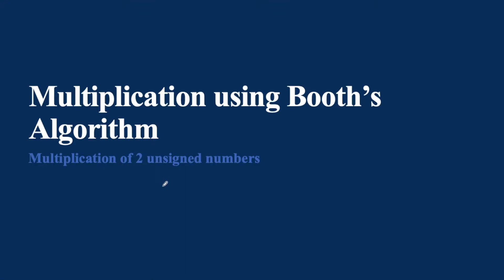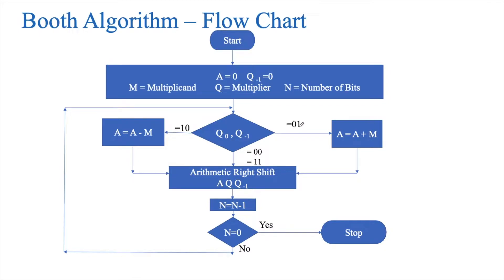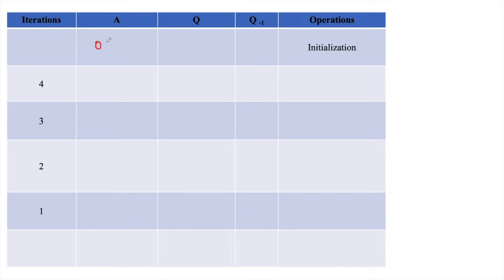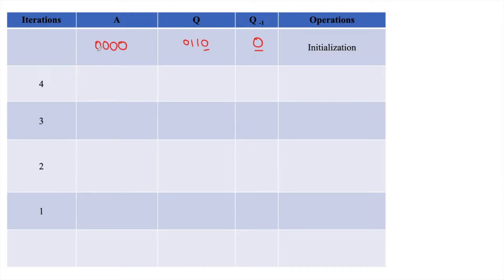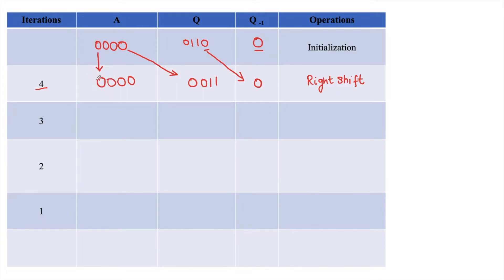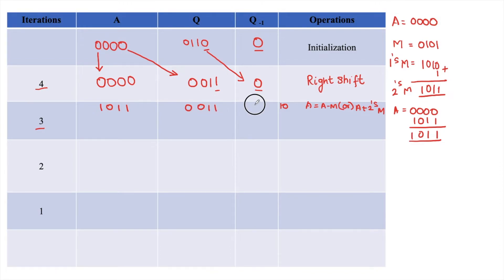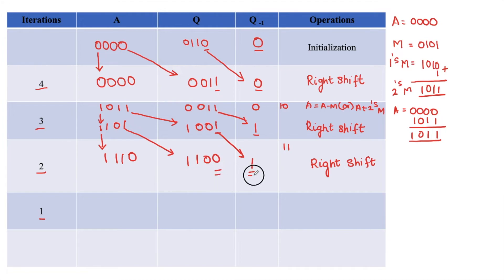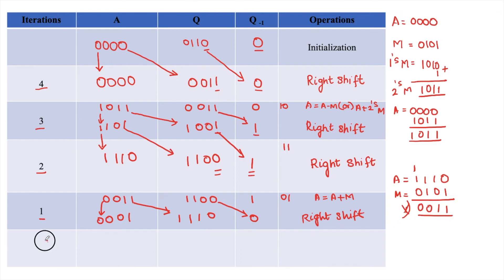Booth’s Multiplication | Booth’s multiplication of 2 unsigned numbers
This video elaborates booth algorithm flow chart and how to multiply two unsigned numbers using the booth’s algorithm